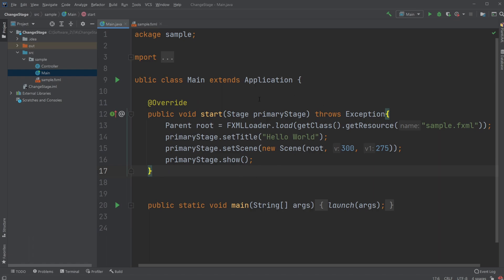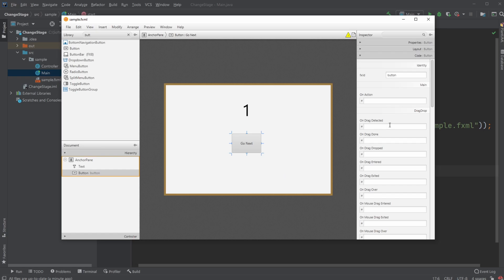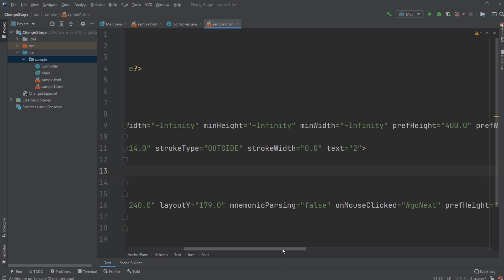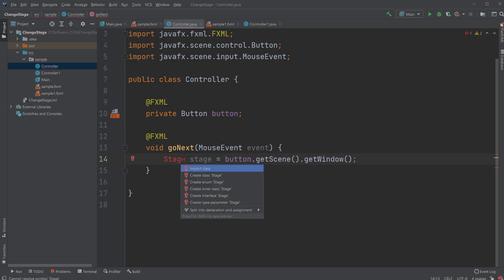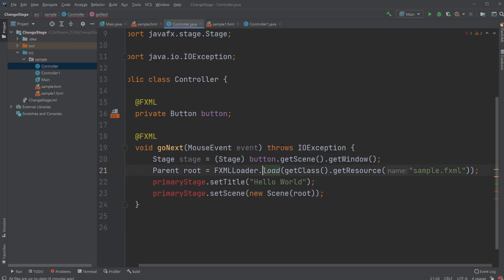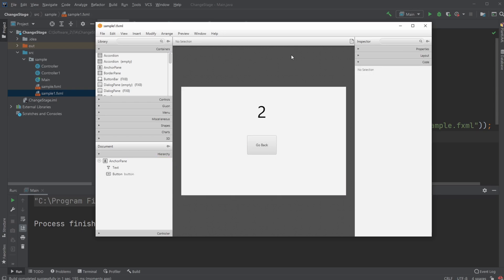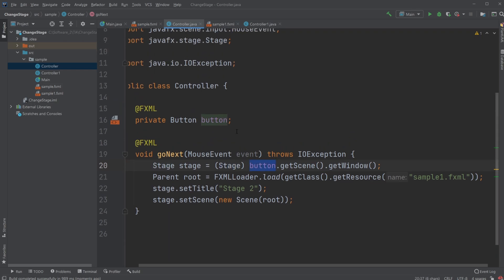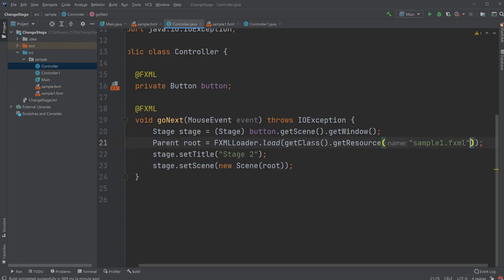JavaFX and Scene Builder Course - IntelliJ #22: How to change stages from inside the controller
In this video, I will be showcasing how you can easily change the stage from the controller. When I first started with JavaFX I struggled to find any information about how to change stages when you are using Scene Builder, so I created the video I would have loved to have.